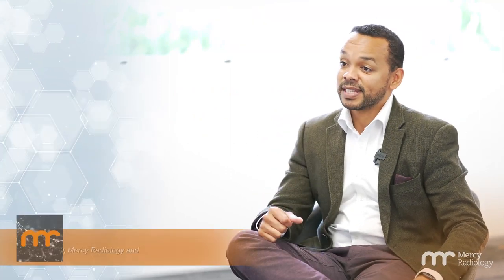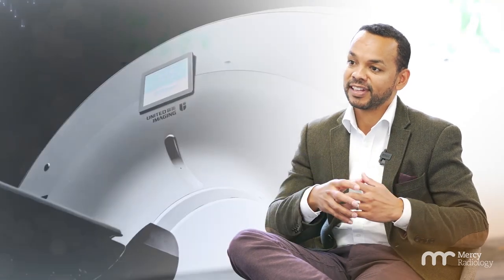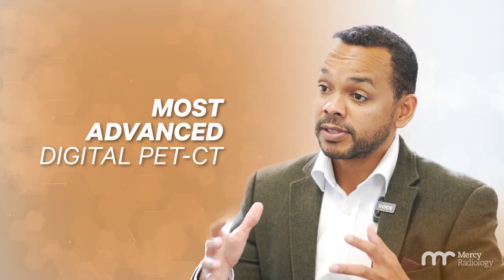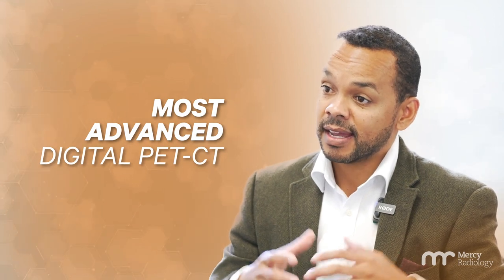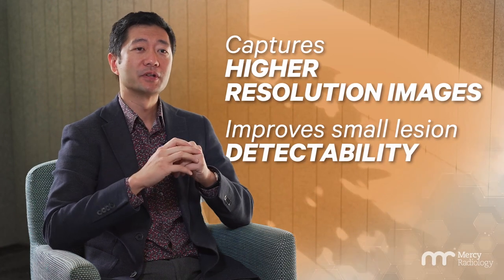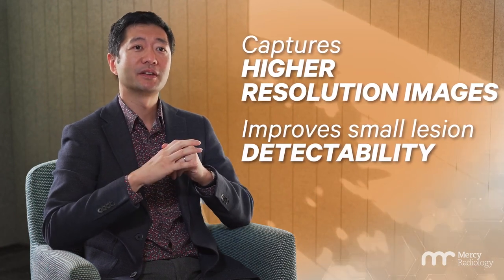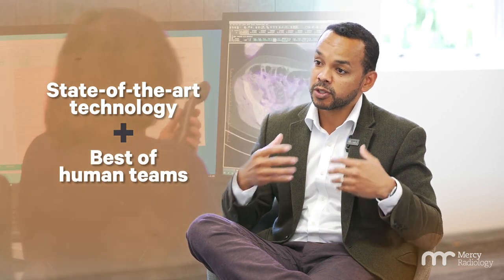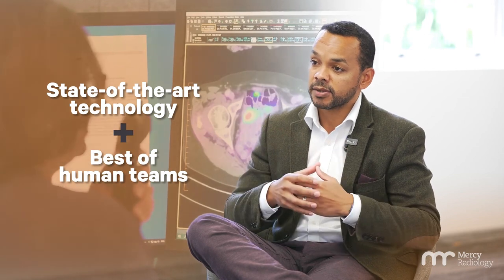The Most Advanced Digital PET-CT Scanner at Epsom | Mercy Radiology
Mercy Radiology are excited to announce New Zealand's most advanced PET-CT scanner in Epsom. PET-CT scans capture high-resolution images that improves small lesion detectability. Find out more about this new state-of-the-art scanner in the video above, and contact Mercy Radiology Epsom today to book your next PET-CT scan, should you require one.